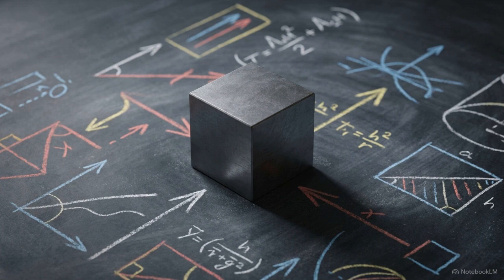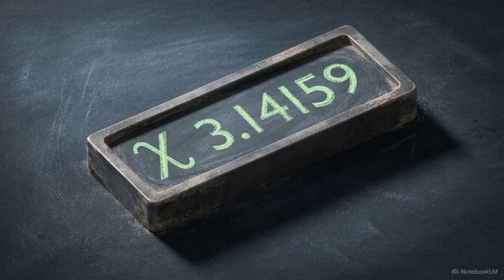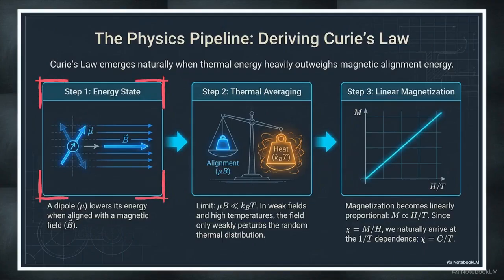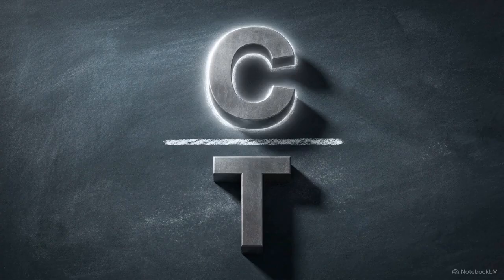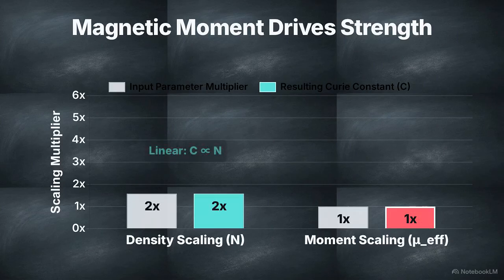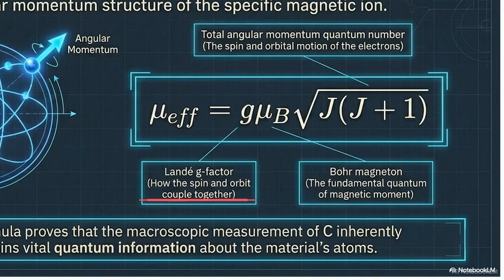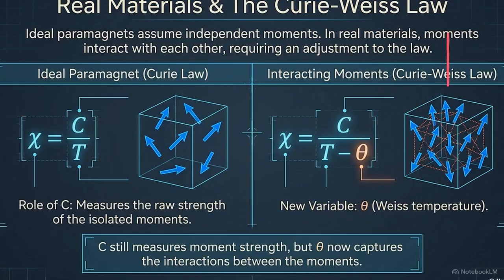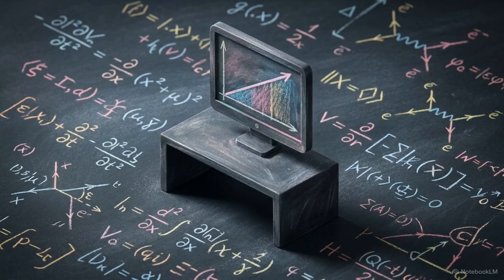Quantum Mechanics 39: Principles and Applications of the Curie Constant in Magnetism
The video explains the Curie constant as a fundamental parameter in solid-state physics that bridges microscopic atomic properties with macroscopic magnetic behavior. By examining Curie’s Law, the video illustrates how magnetic susceptibility is inversely proportional to temperature, representing a "tug-of-war" between external alignment and thermal agitation. The Curie constant specifically quantifies the scale of this response, determined by both the density of magnetic ions and the magnitude of individual moments. Beyond ideal paramagnets, the sources introduce the Curie-Weiss Law to account for internal interactions through the Weiss temperature. Experimentally, researchers use these concepts to identify oxidation states and quantum spin configurations by analyzing the slope of inverse susceptibility plots. Ultimately, the video portrays the constant as a material-specific signature that allows scientists to derive deep quantum information from tangible laboratory measurements.